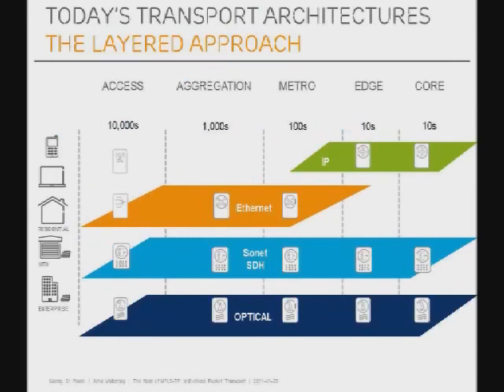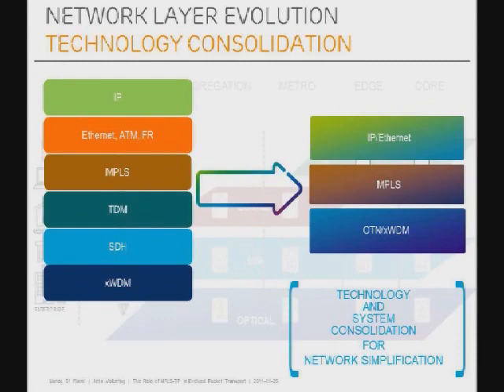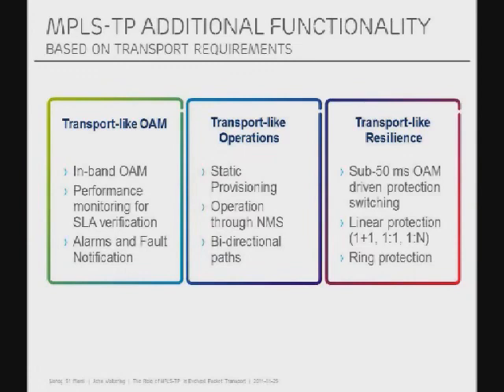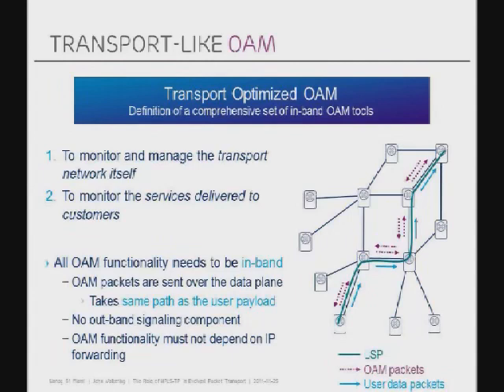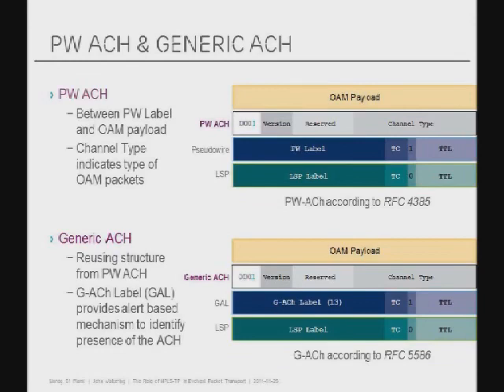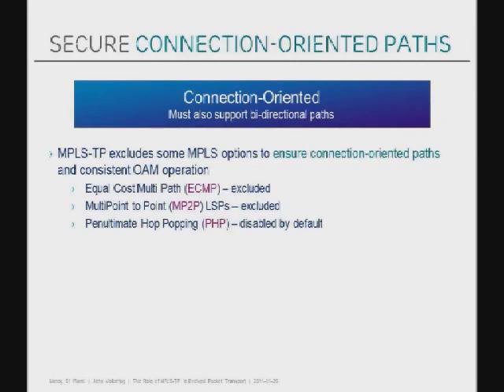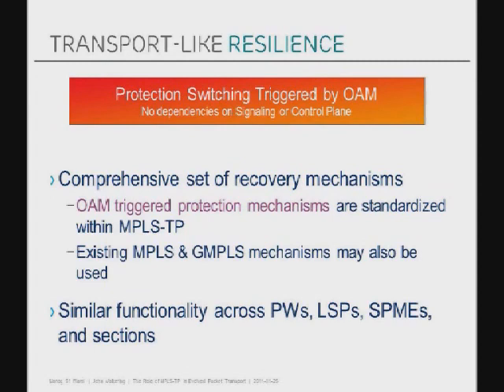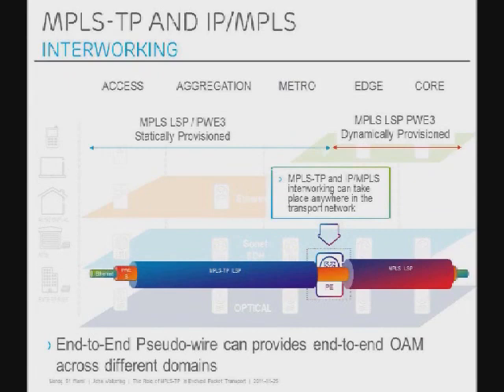The Role of MPLS tP, OTN and POT P in the Evolution of Transport Networks